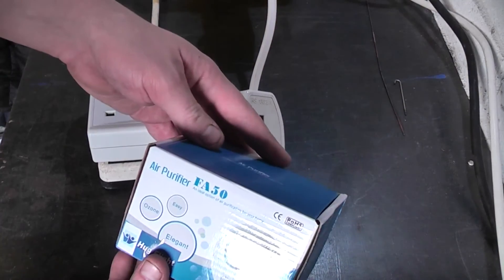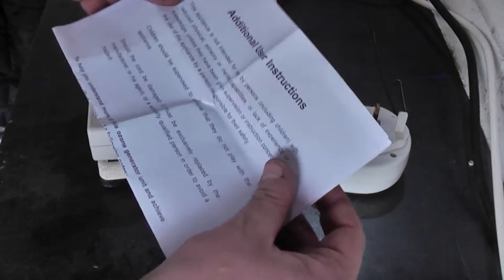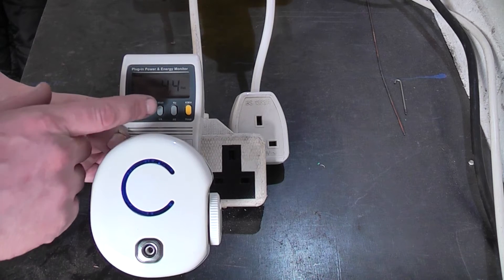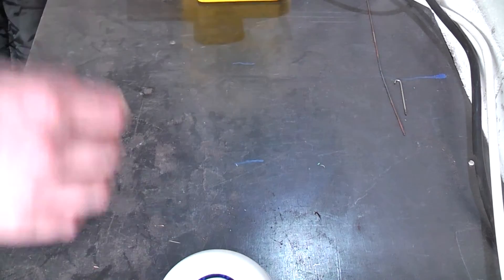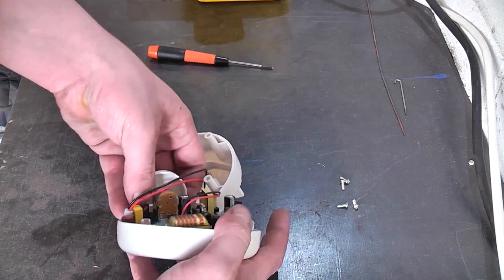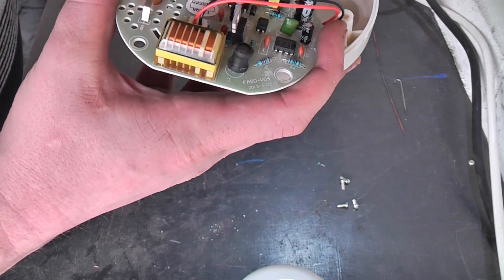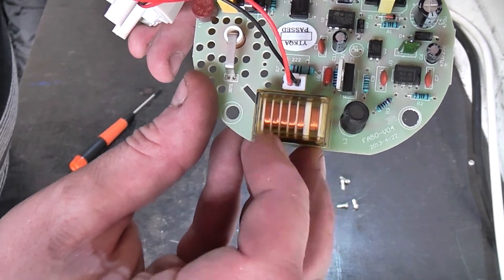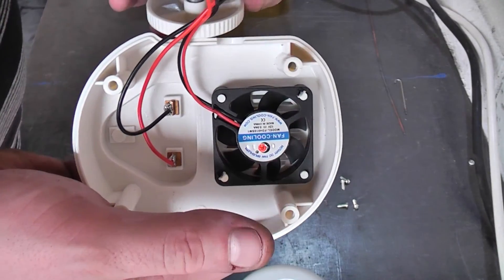A look inside a plug in ozone generator.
This ozone generator came from ebay and cost 20 pounds, Tested it out on 110v and 240v and took a look inside.